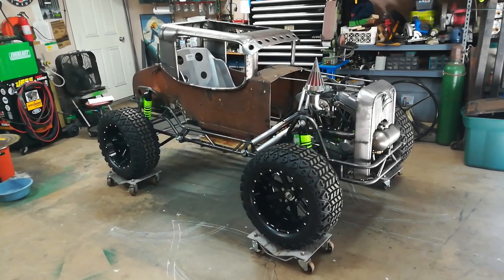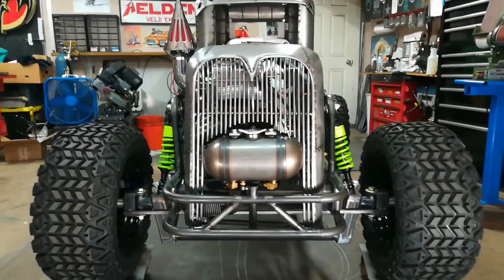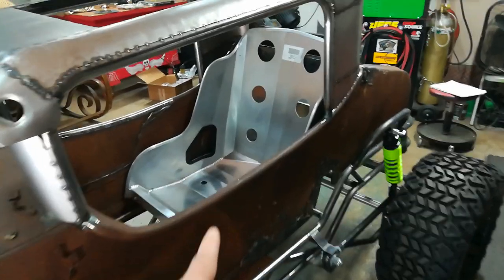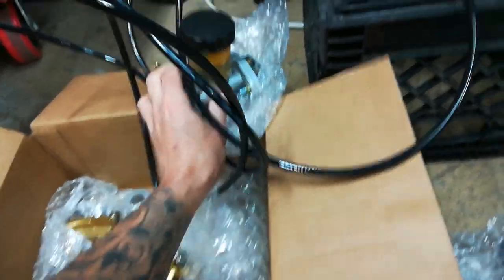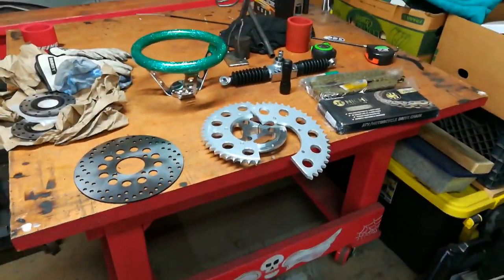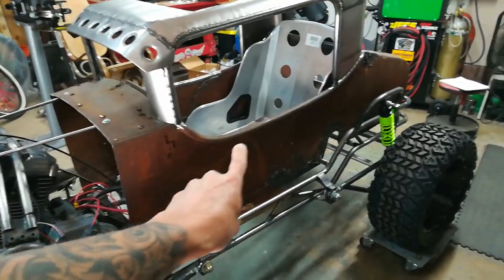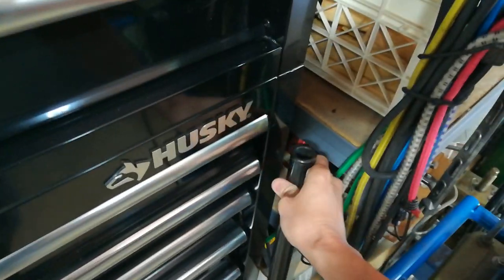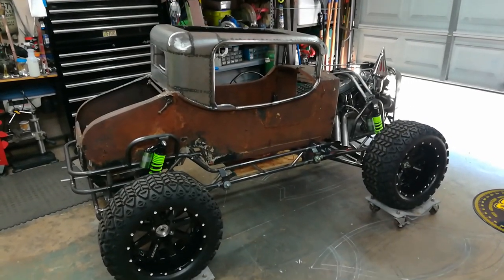Harley Ratrod Go Kart #9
Grill, drive train, seat, brakes, steering